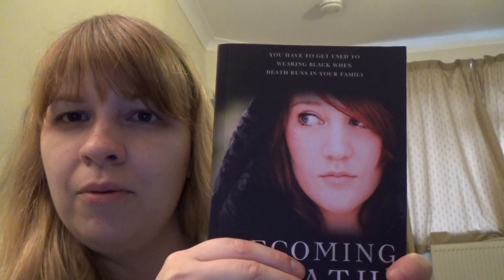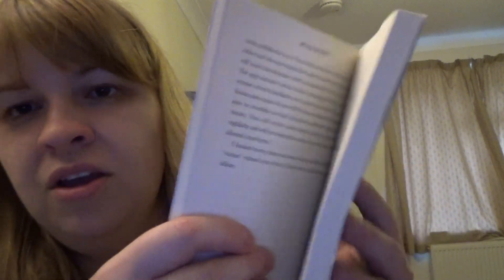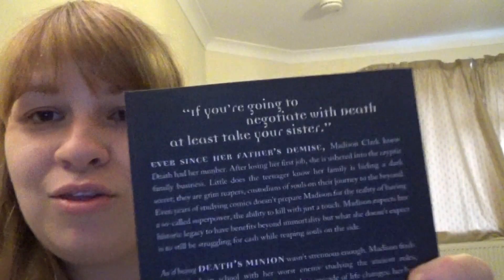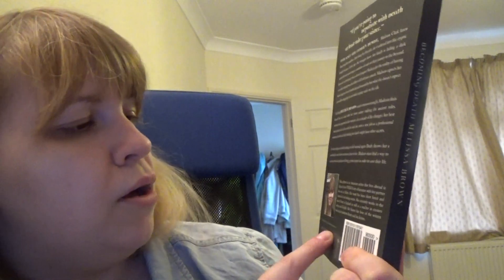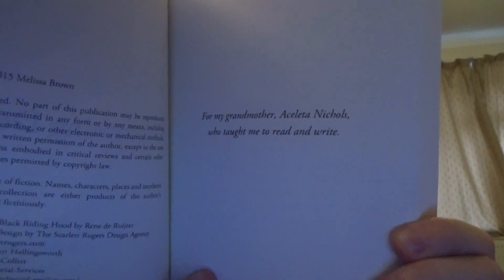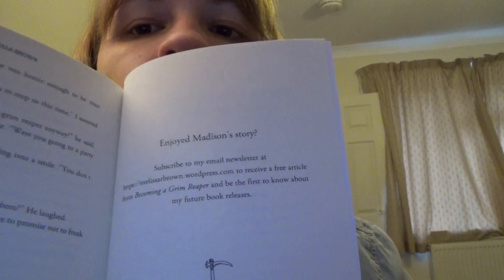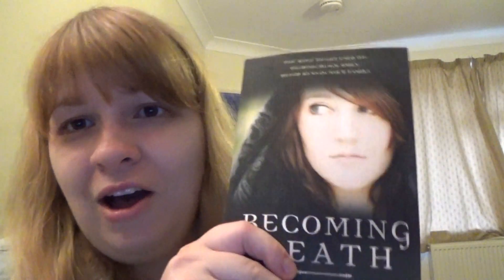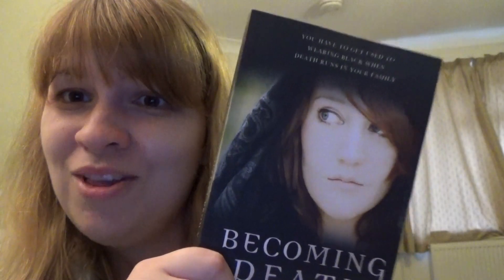Becoming Death final book unboxing.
Join me as I unbox the final product of my first book, Becoming Death.